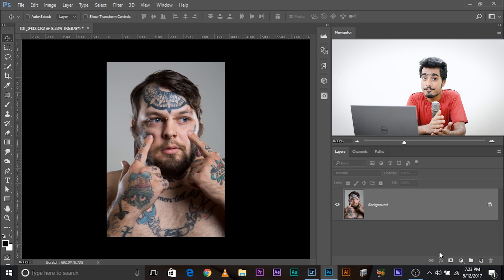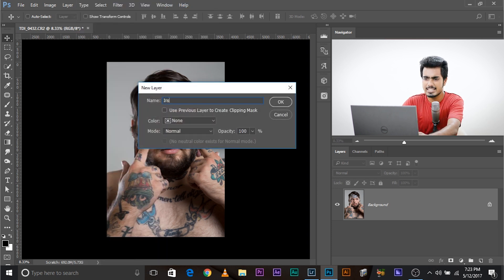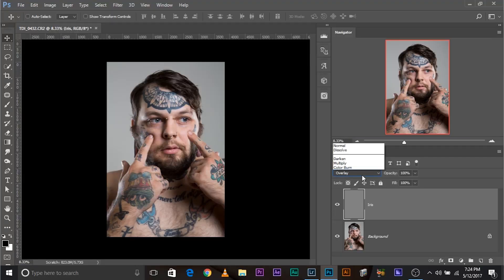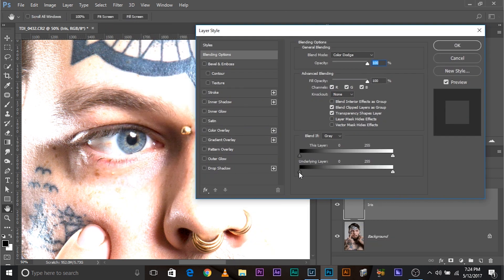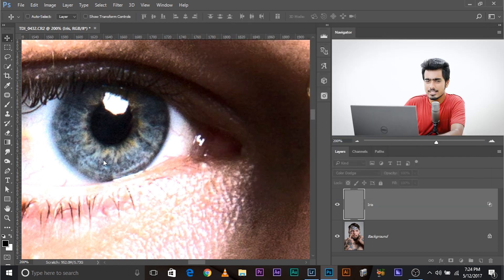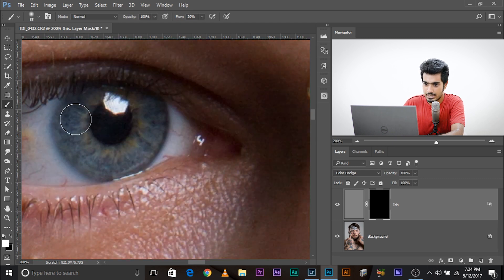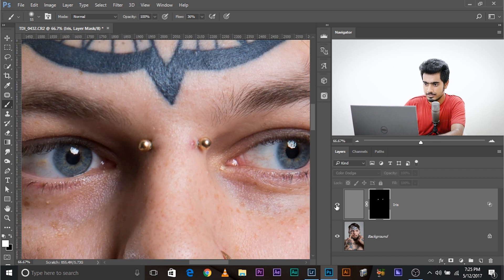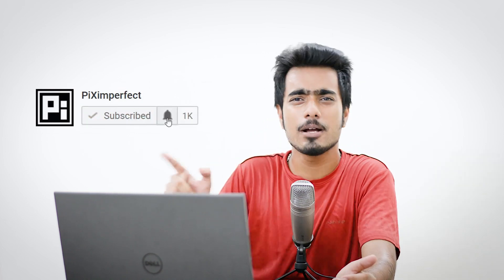Add Instant Drama to Eyes by Making the Iris Pop in Photoshop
Make the eyes highly dramatic by enhancing the iris and making it pop in 2 minutes or less. In this super quick eye retouching tutorial, we will add highlights, dimension, and details to the iris by just using blend modes and blend if.

Eyes are the windows to one's emotions. Make sure to pay close attention to it and retouch it well.

► IMAGE CREDITS:
Troy D. Davidson

ALREADY A SUPPORTER?